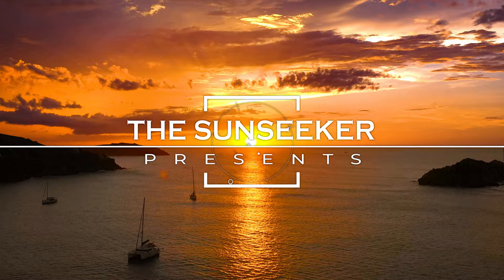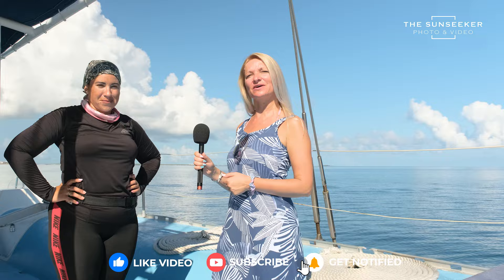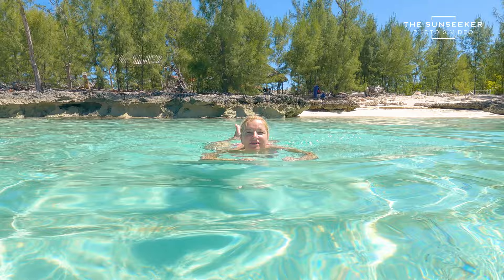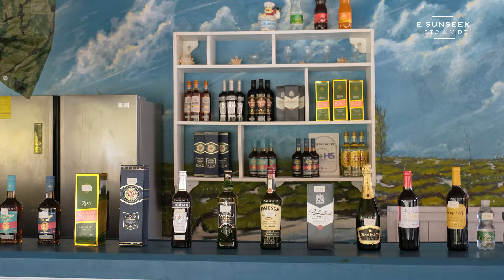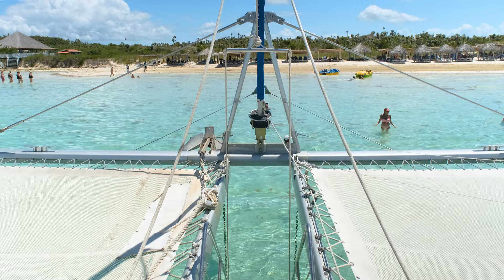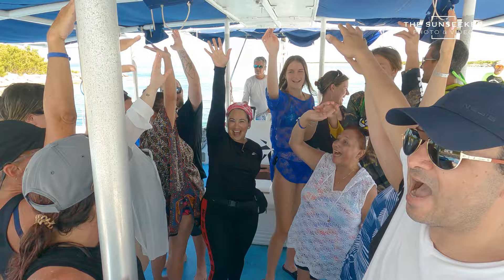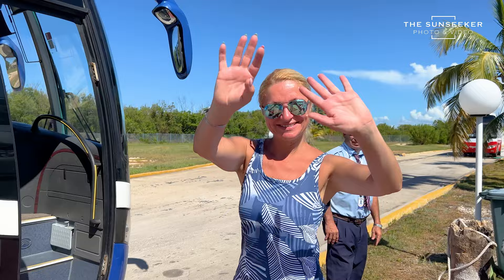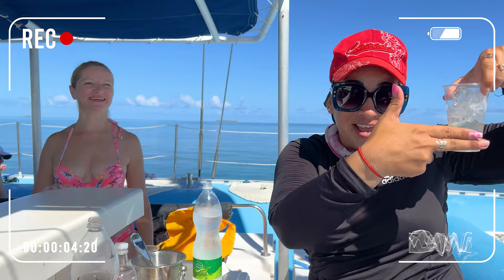Exploring Cuba's Paradise Aboard a Catamaran: Cayo Guillermo VLOG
Enjoy a full-day at sea aboard a catamaran with an open bar, stop for snorkeling at a coral reef, lunch included at the beautiful island of Media Luna. Dance and be part of the Ocean!

Playa Pillar, one of the best beaches in the world is also part of the trip and is a must see gorgeous place!